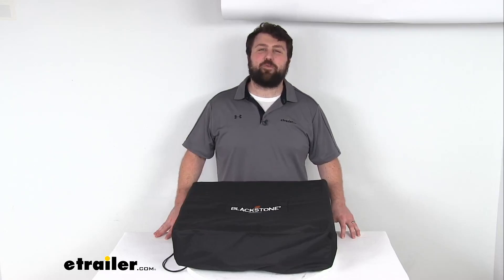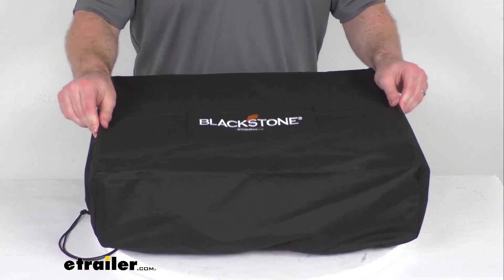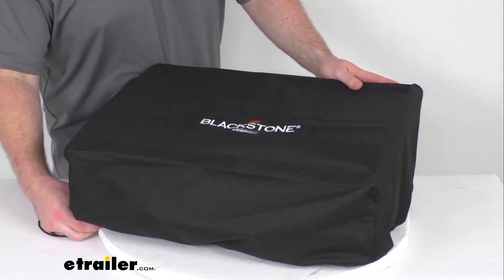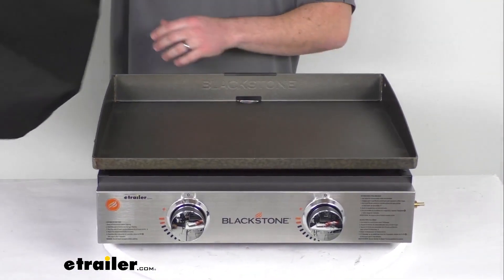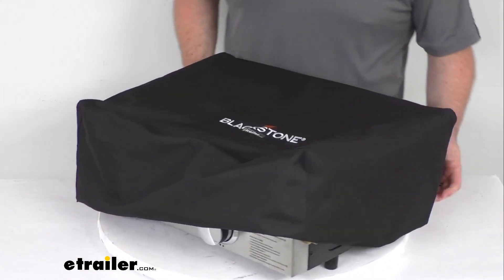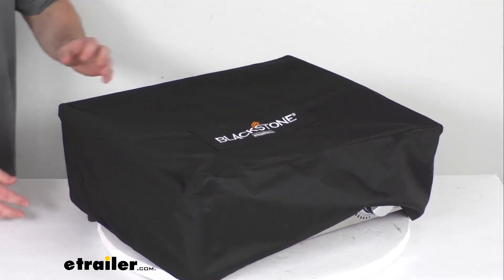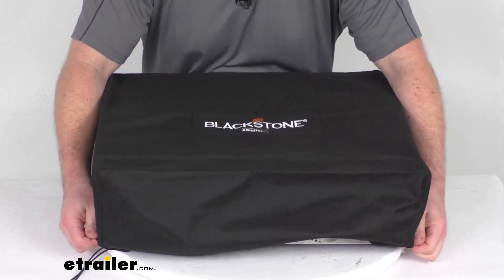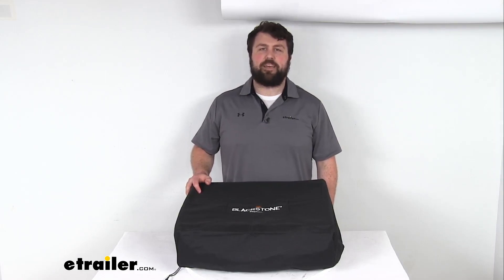etrailer | Cover for 22" Blackstone Tabletop Griddle: The Breakdown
Click for more info and reviews of this Blackstone Portable Grills and Fire Pits:

Hi there, I'm Michael with etrailer.com.  Today we're gonna take a quick look at this Blackstone griddle cover.  Now this cover is designed to fit your 22 inch wide Blackstone tabletop griddle without a hood or hard top.  Now, this is a durable cover.  It's constructed of 600D polyester fabric, and it's got reinforced stitching.  And it's gonna be weather and tear resistant for you, so it will hold up really well, it's gonna help keep your griddle dry and clean if you leave it outside, or if you have it in storage, it's gonna help keep your dirt and dust off.

This does not come with the griddle.  Obviously, the griddle is sold separately, but I do have one here just to show you how easy this is gonna be to put on.  This will cover your griddle's grease tray there, as you can see, you can easily slide it over there.  It is not going to be large enough to cover your propane regulator here, so you will have to take the propane regulator off, but then once that's off, it will slip over the edge there.  It is going to have this elastic draw string with the cord lock that's gonna help keep the cover nice and tight in place so you're not gonna have to worry about wind picking it up and taking off with it and that sort of thing.

And so it is gonna do a great job of helping to protect your Blackstone griddle, if you do decide to leave it outdoors or while you have it in storage.  So that completes our look for today.